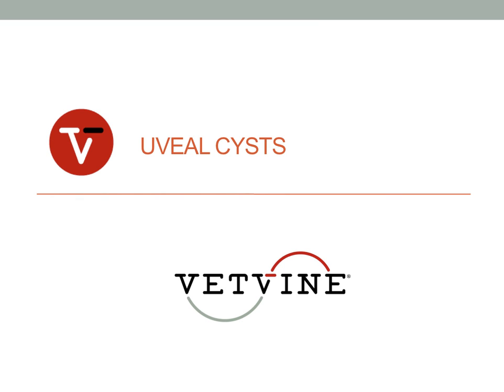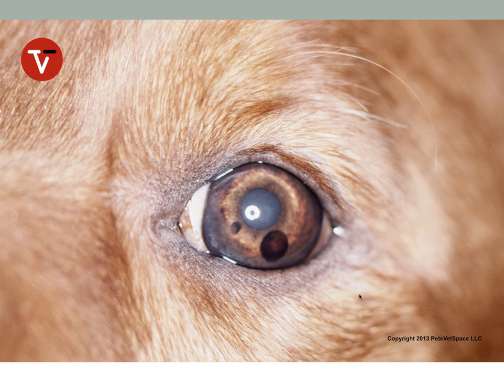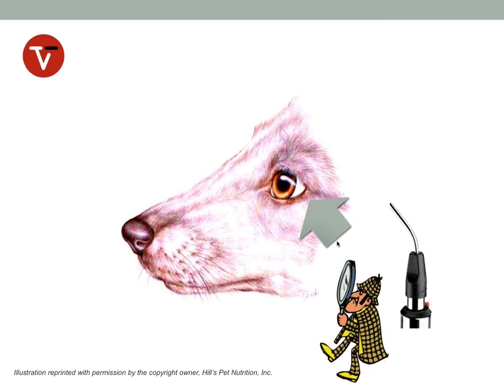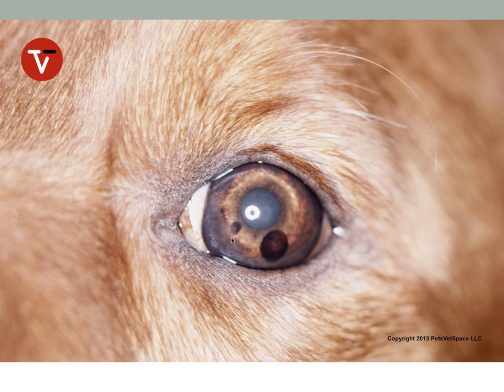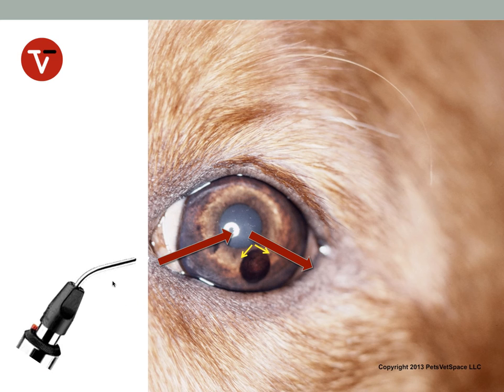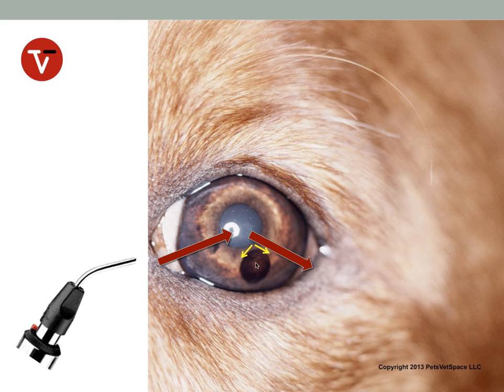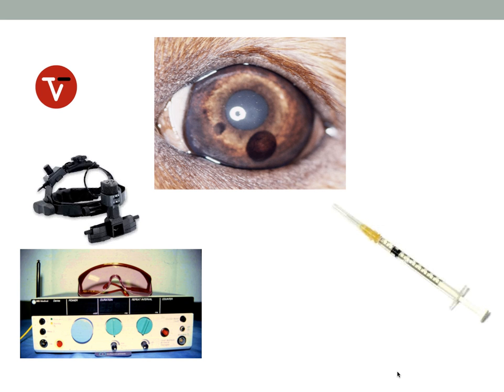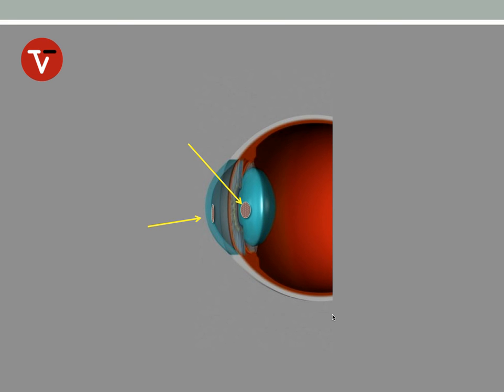Uveal Cysts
Sheri L. Berger, DVM, DACVO of the VetVine Specialty Consulting Service discusses uveal cysts in companion animals.